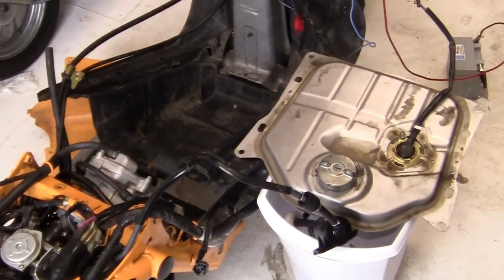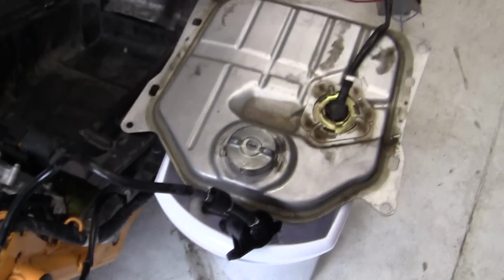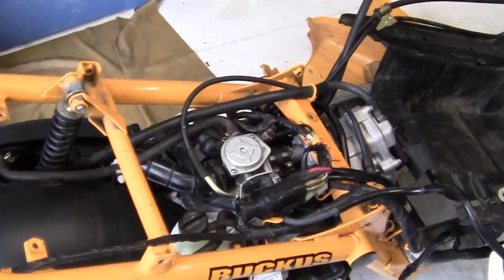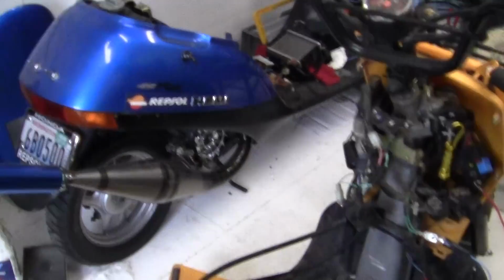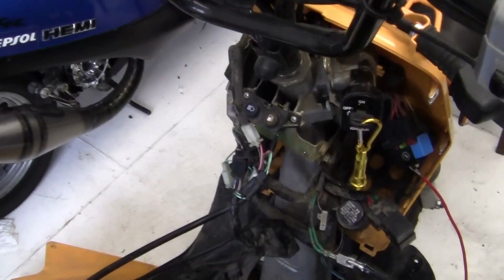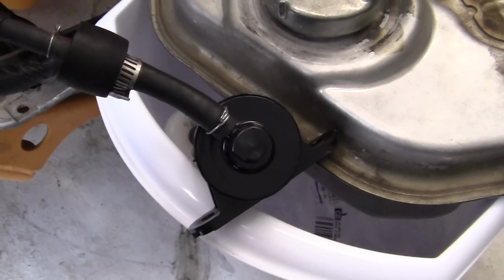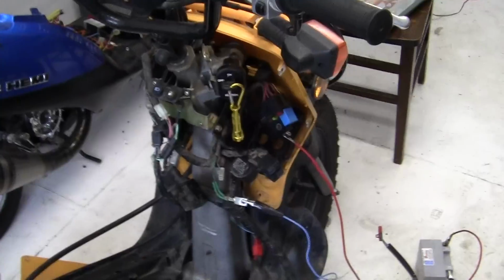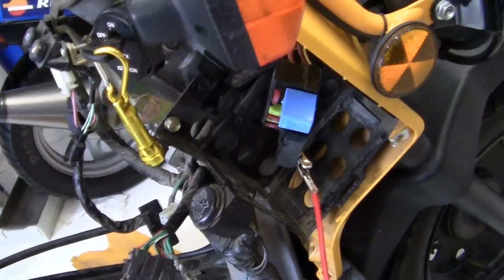302 )- PROJECT Honda RUCKUS - HOW TO= Engine COMPLETE REBUILD